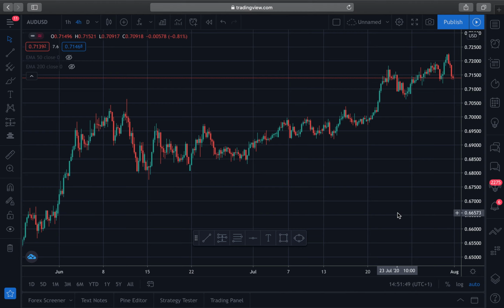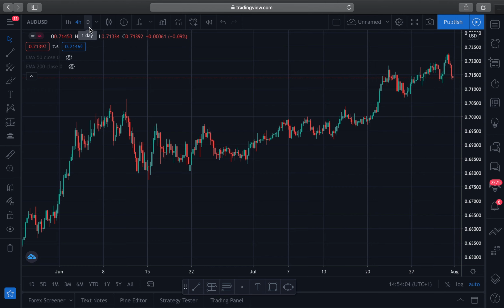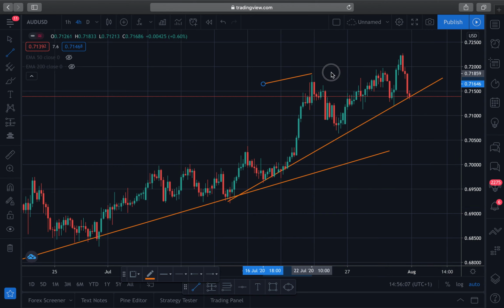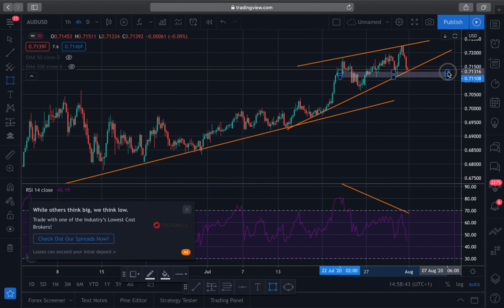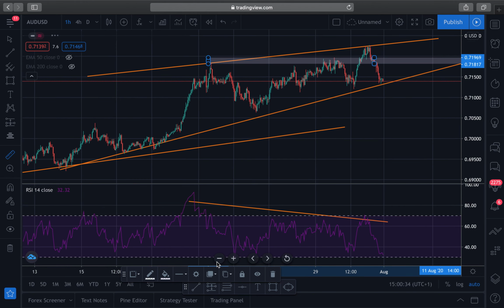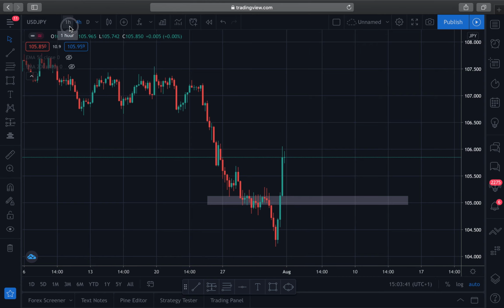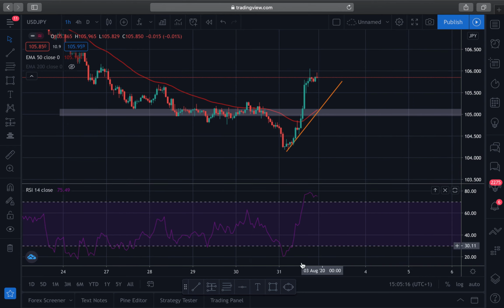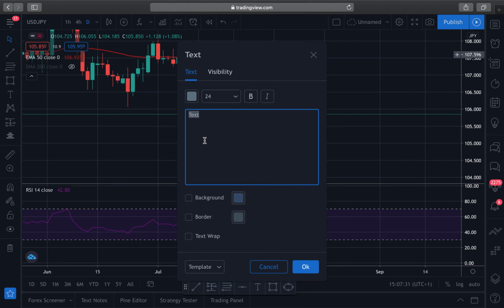Multiple Timeframe Analysis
This video explains how to use Multiple timeframe analysis in your trading.